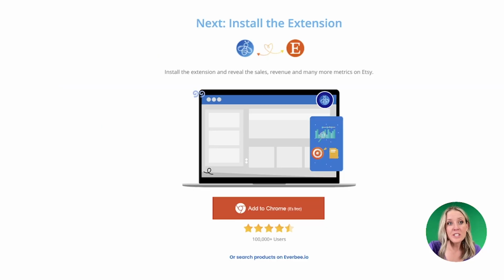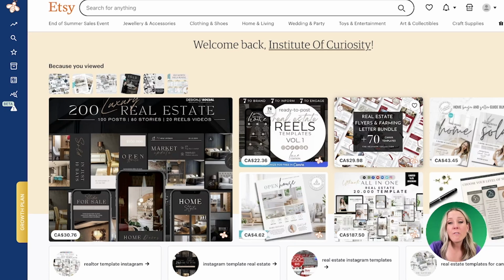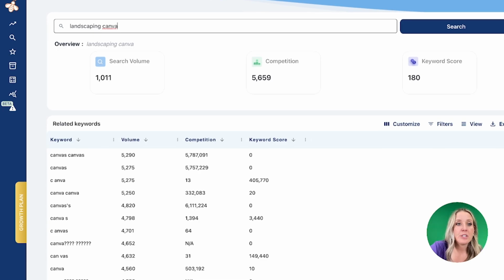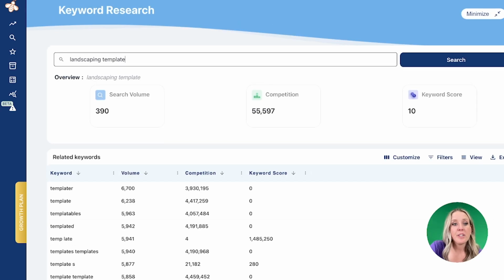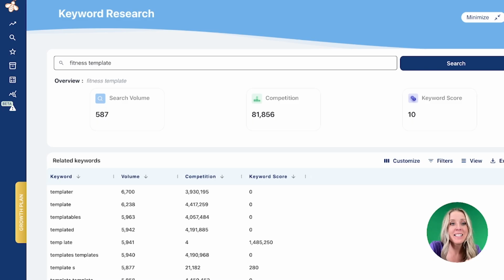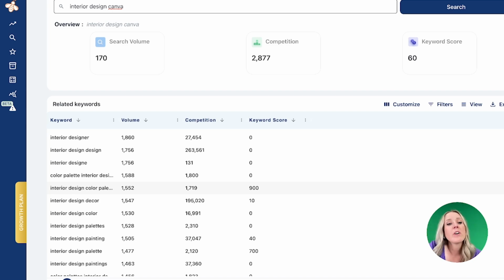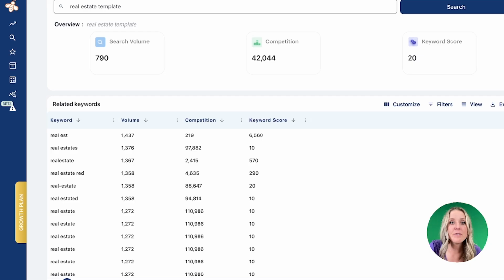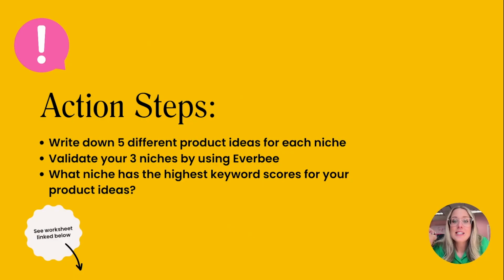How to Validate Your Digital Product Ideas for Etsy on Everbee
Everbee is the best when it comes to finding insight about niches and product ideas. In this video I walk you through how to use it to validate your niche and make sure the customers are on Etsy searching for your product ideas. Last thing you want to do is choose a niche that has no searches on Etsy!